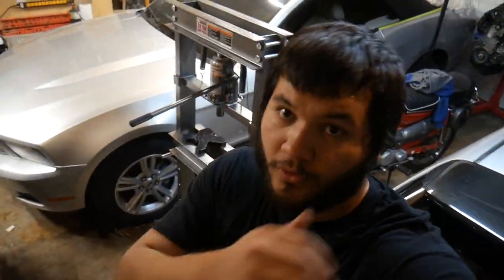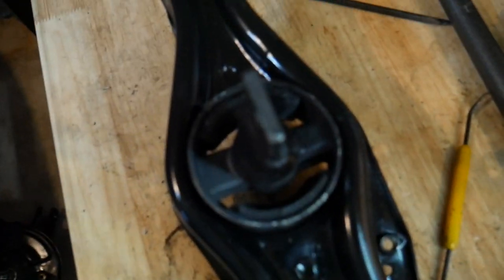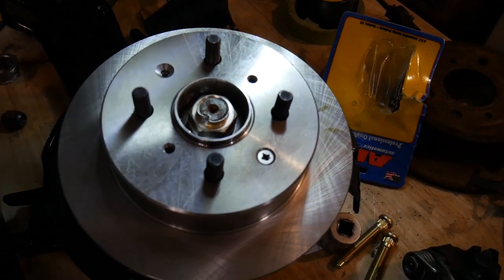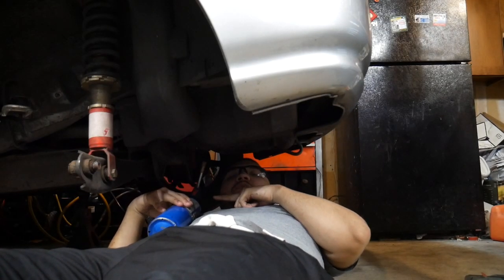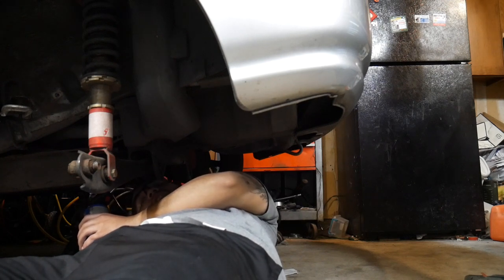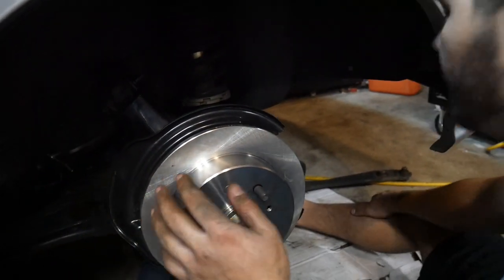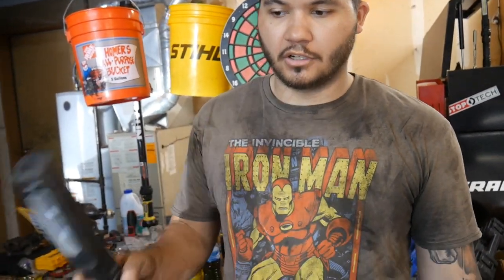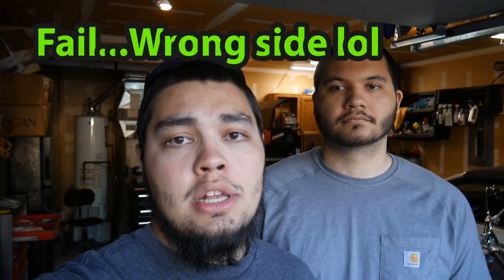Drum To Disc Brake Conversion! Turbo 99' Civic Hatch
Watch Chance and Dad some as they complete their first go at switching from a drum brake set-up in the back of our 1999 Civic hatch to the trailing arms/calipers we picked up at the junkyard and partially restored for the disc brakes!

Like mentioned at the end, we really do appreciate all the love we've been getting from the subscribers. We aren't growing crazy fast but consistent, so we thank you. We love sharing our passion of cars with the community, that was the purpose of starting this channel.

Dropping us a 'Thumbs Up' if you enjoyed the video and a comment means more than you may think!

-Riggs Motorsports